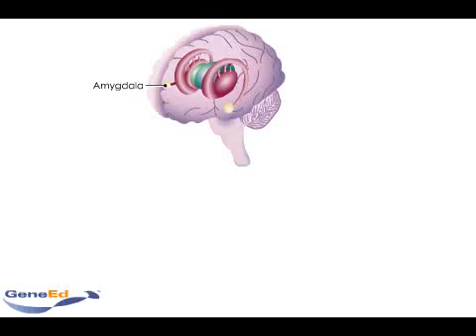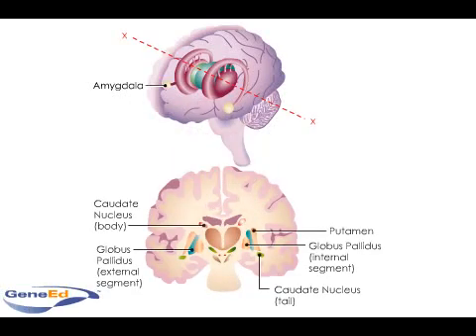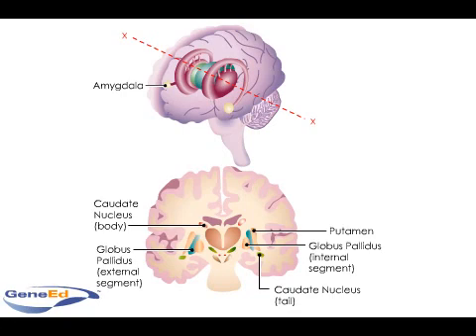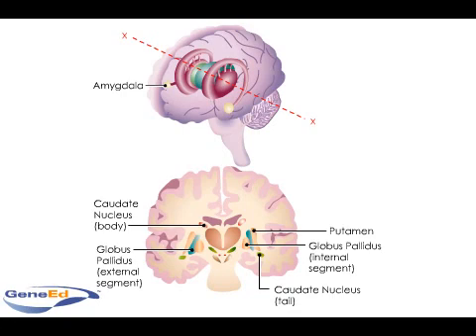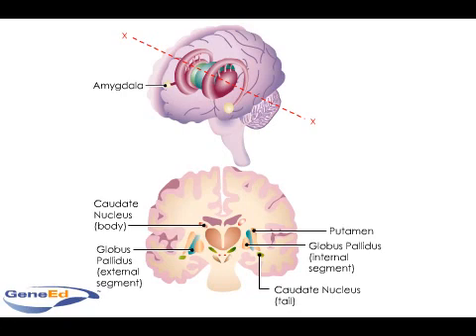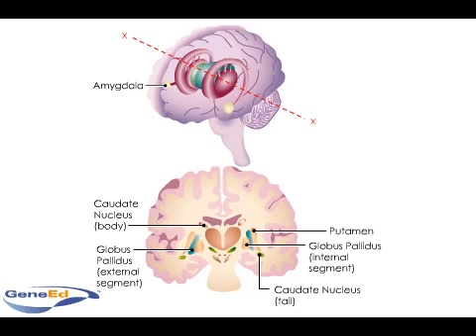Anatomy and Diseases of the Basal Ganglia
Animation describing the anatomy of the basal ganglia and listing some relevant diseases.